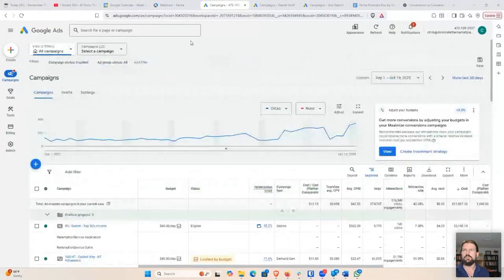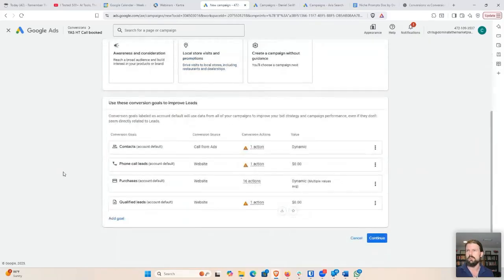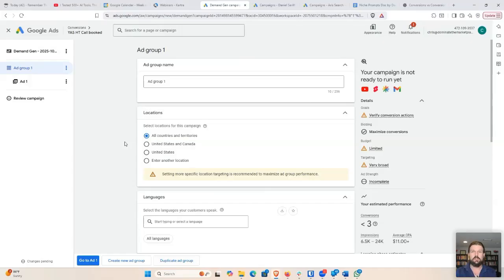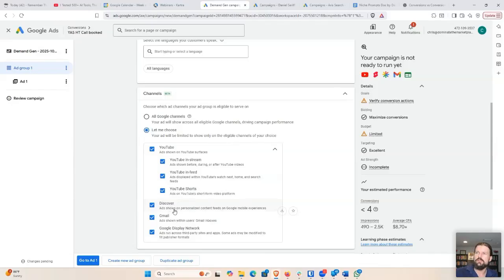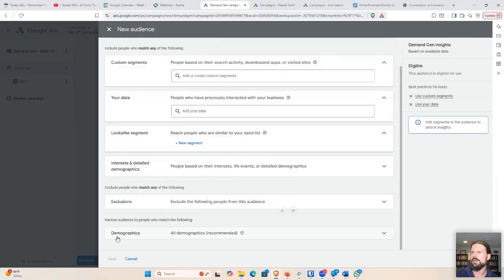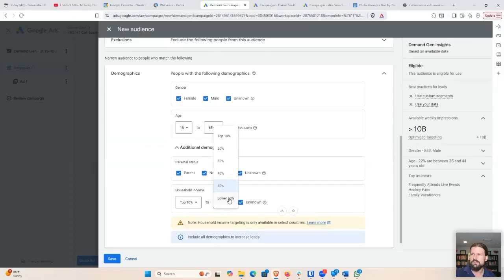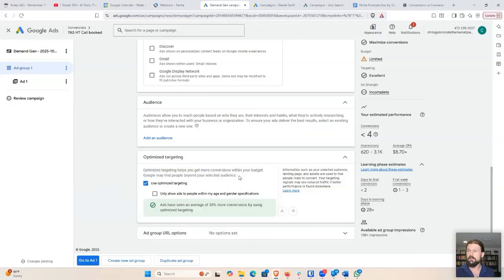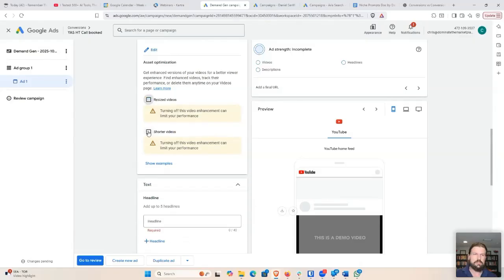5 YouTube Ads Settings That RUIN Small Business Owners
Want me to install my full YouTube ads system into your business?

Get my free guide to running YouTube ads that get sales on autopilot